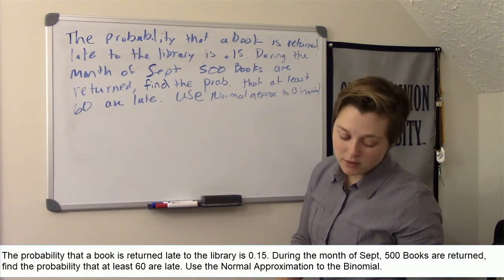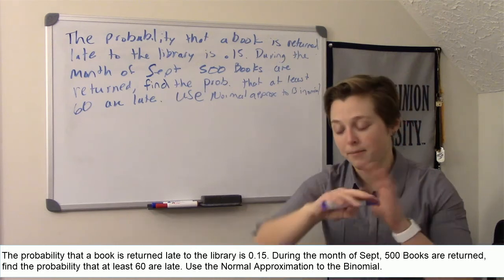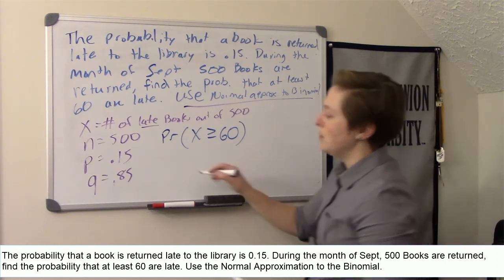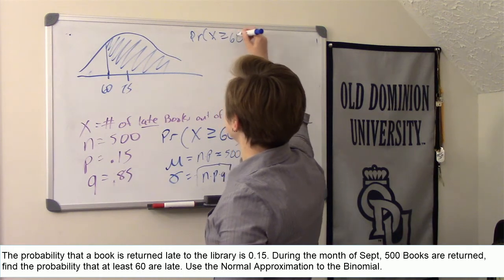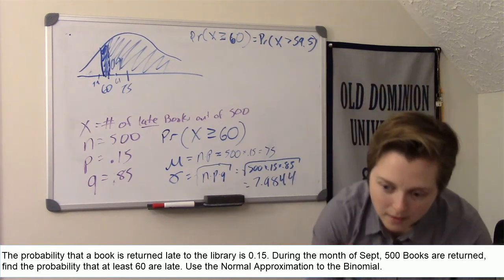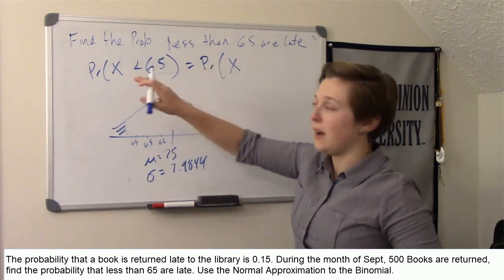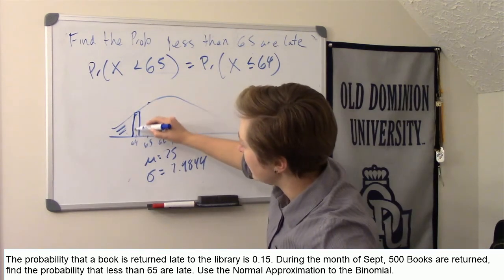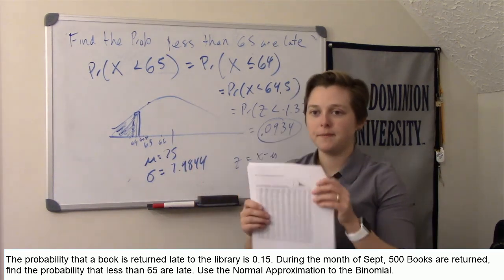Stat 330 - Exam 3 Prep Video 2